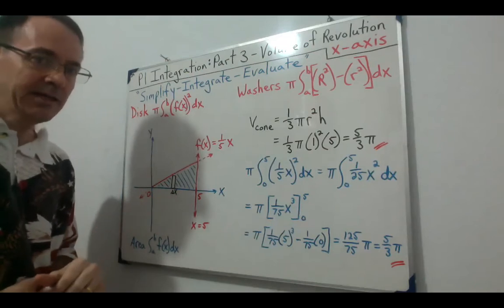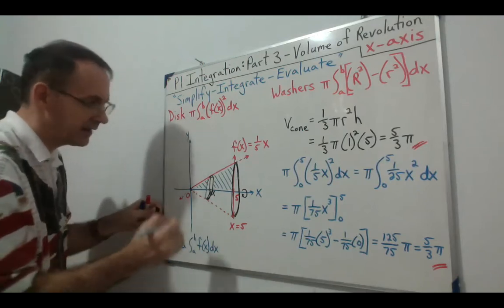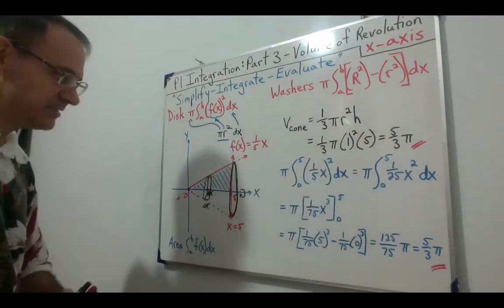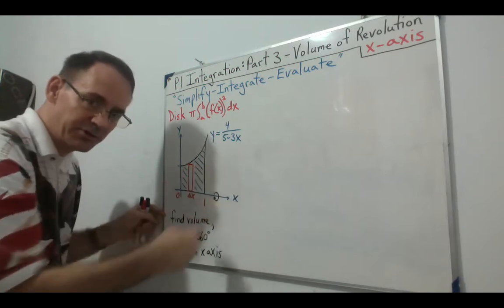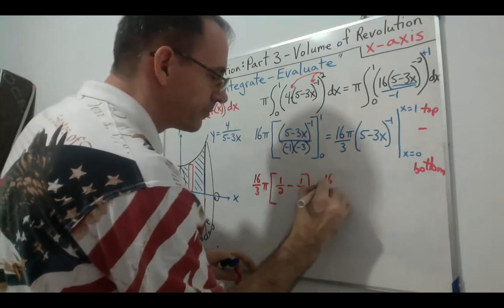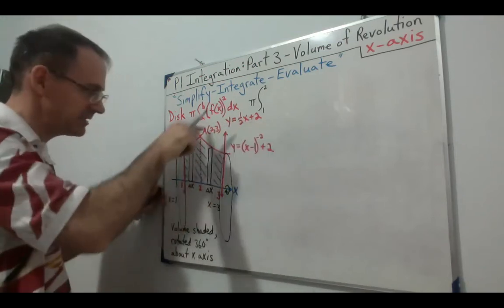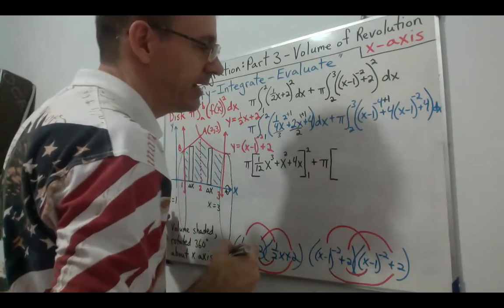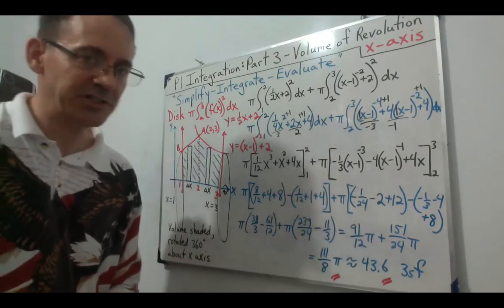P1 Integration Part 3 Volume of Revolution x axis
Jared Skeens Sekolah Mutiara Harapan Cambridge Math AS Level Pure Mathematics 1 Video Series - this video demonstrates how the integral is used in generating a volume of revolution about the x axis